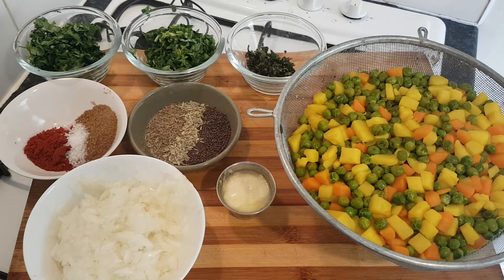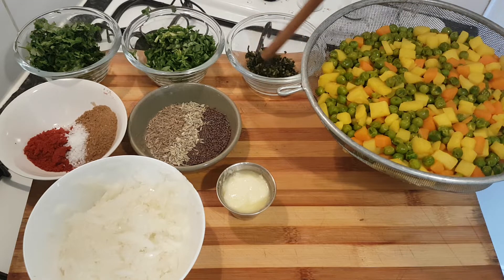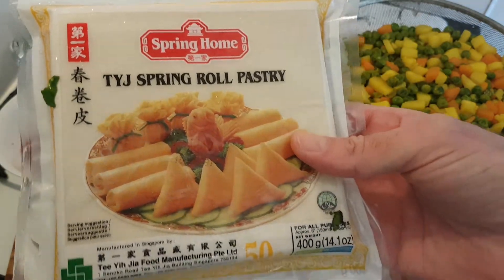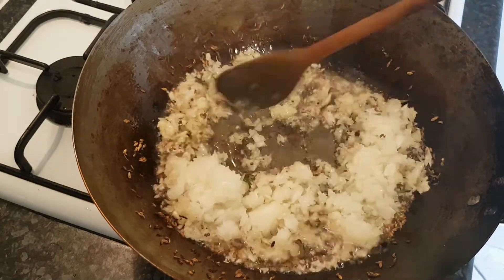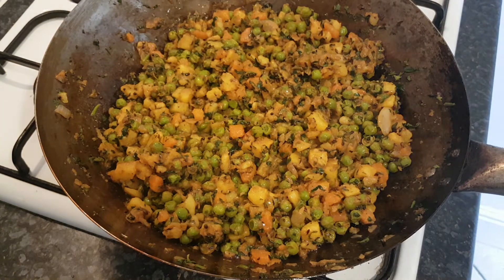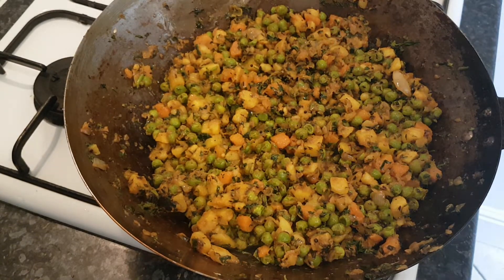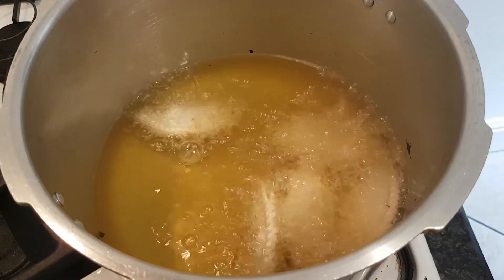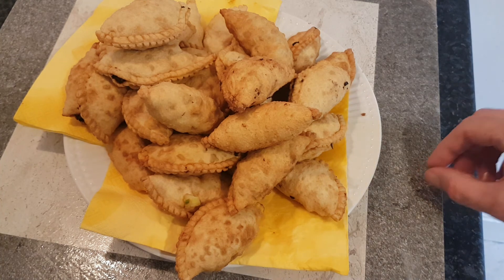VEG CURRY PUFFS - MALAYSIAN STREET FOOD SNACK - Steven Heap